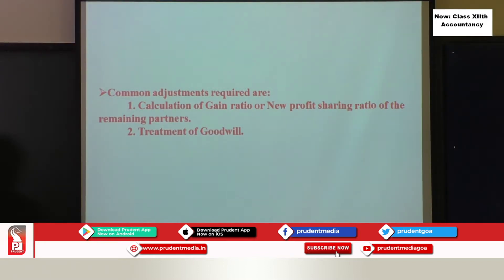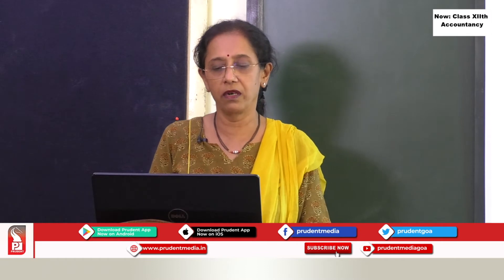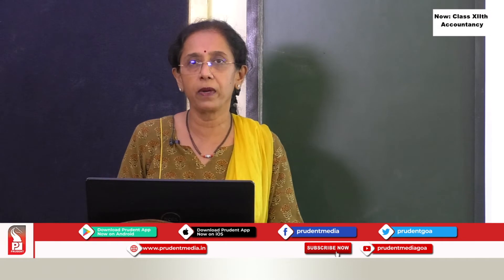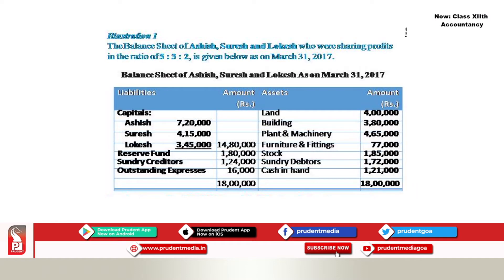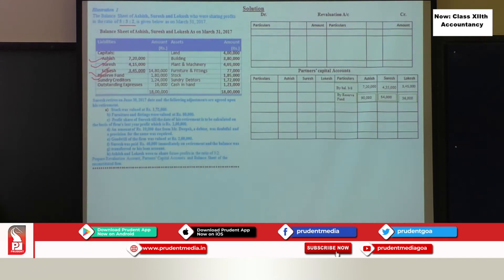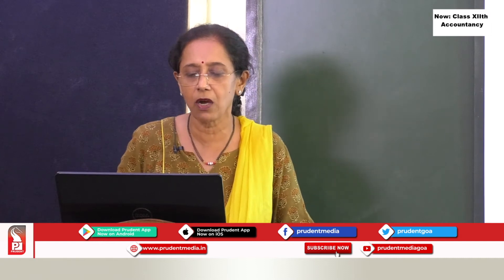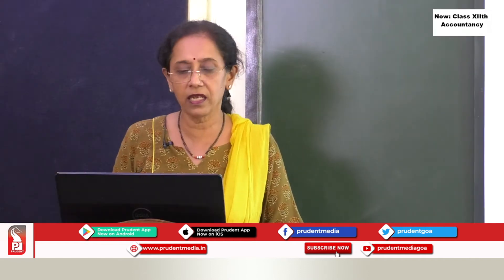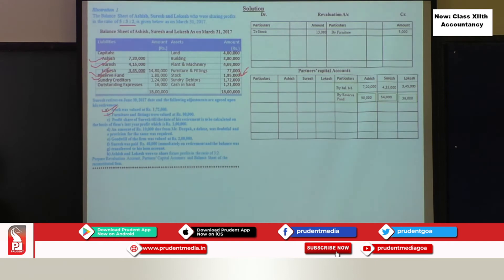Prudent Scholars |12th Accountancy | Retirement Of Partner Part 3 | 061020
Name: Mrs. POOJA CHURI
Designation: Teacher, Grade-I
Subject:Accountancy
Class XII – Commerce
Lesson – Retirement of a Partner - Part 2